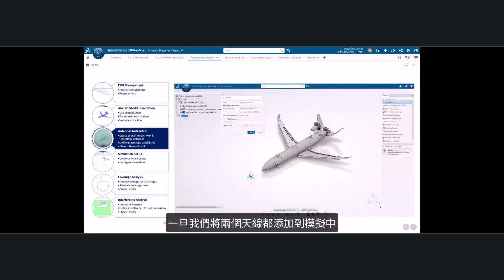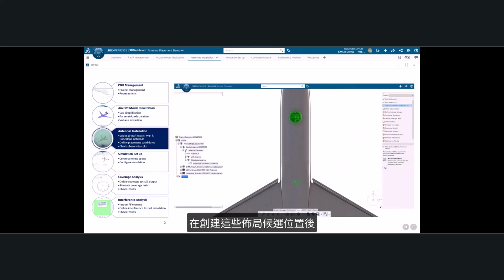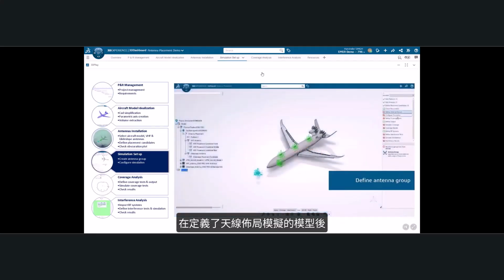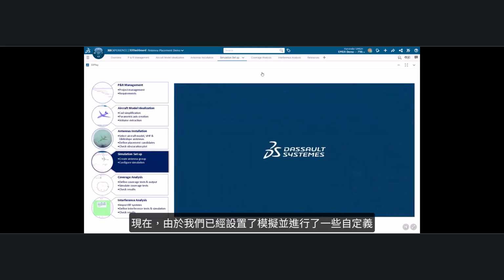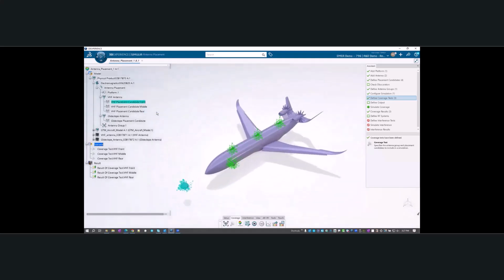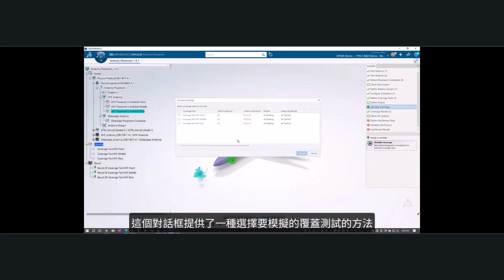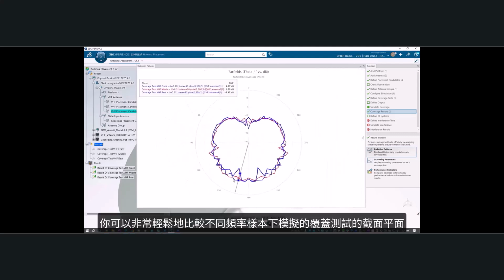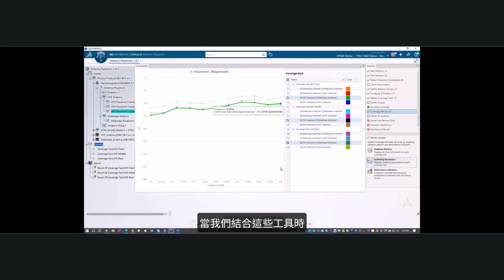3DEXPERIENCE® 中的天線放置與干擾分析 Antenna Placement and Interference Analysis in 3DEXPERIENCE® (Part 3)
在這部影片中，我們將探討連接飛機技術如何改變我們在飛機上和與飛機的通信方式。連接飛機通過升級空中交通管理系統，使飛行更加安全，並允許預測性維護、改善機隊管理、飛行操作和飛機周轉時間，最終降低運營成本並提供更多乘客娛樂。

連接飛機依賴於無縫的高速度連接技術。無線技術是高速度連接的支柱之一，幫助建立飛機、無人機、衛星、船舶和地面站之間的無線電線路。安裝的天線是建立無線線路的關鍵元素。

設計天線及其在飛機和太空梭上的整合是一項具有挑戰性的任務。天線條件必須滿足，安裝的天線性能必須達到標準，並且連接的無線電必須無損工作。

在這次網絡研討會中，我們將展示基於3DEXPERIENCE®平台的飛機天線安裝和干擾分析MODSIM工作流程。內容涵蓋從專案和條件管理、模型理想化、天線安裝到干擾分析的各個方面。

🎯 亮點搶先看：
1. 3DEXPERIENCE® 天線安裝
2. 專案和條件管理
3. 飛機模型理想化
4. 飛機天線安裝
5. 飛機干擾分析